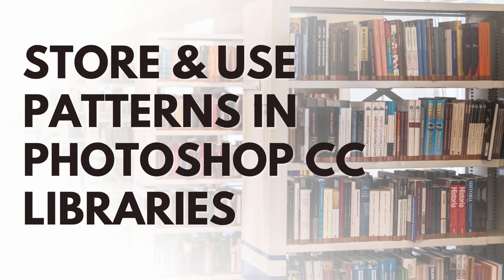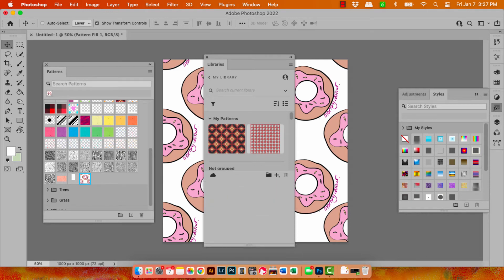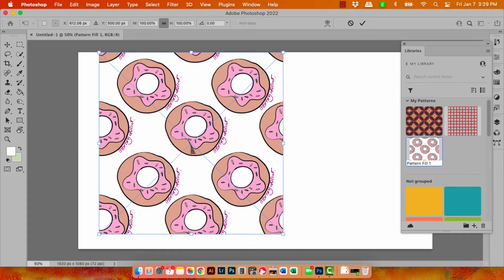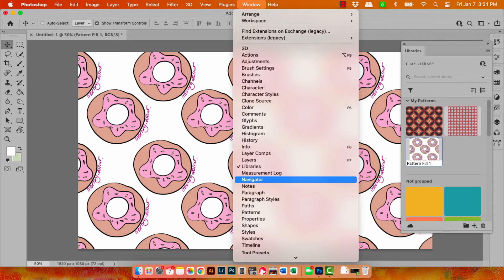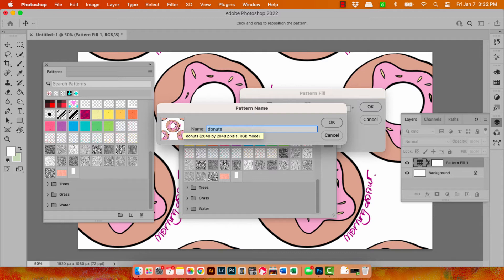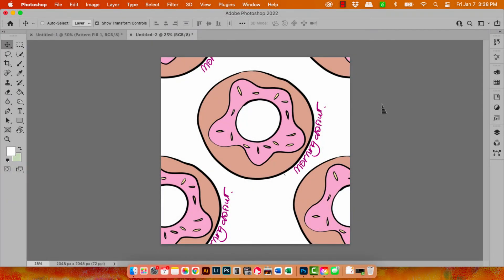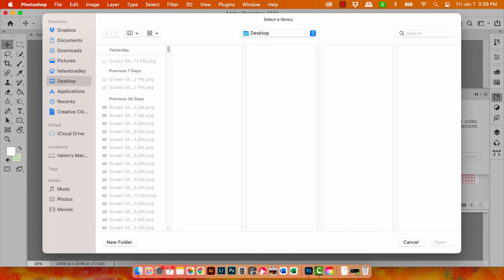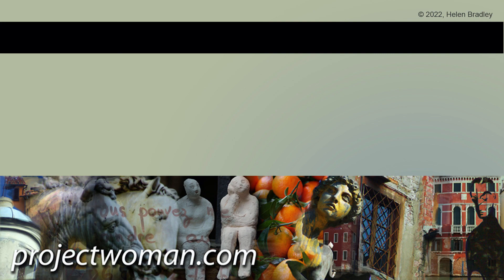Photoshop CC - Patterns & Libraries - Use & Save Patterns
Learn how to add patterns to Photoshop Libraries and how to use them from Libraries. Also learn how to recover patterns from the cloud and how to save patterns for use in Spoonflower. This video covers a range of ways to save and use patterns in Photoshop CC.